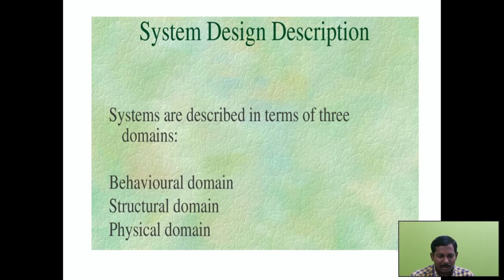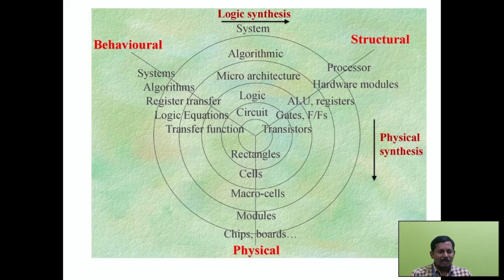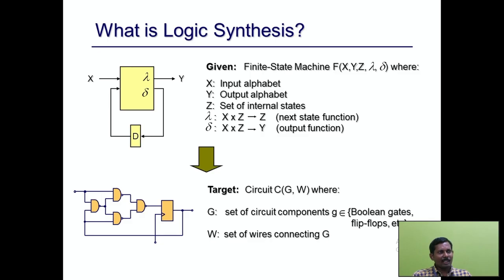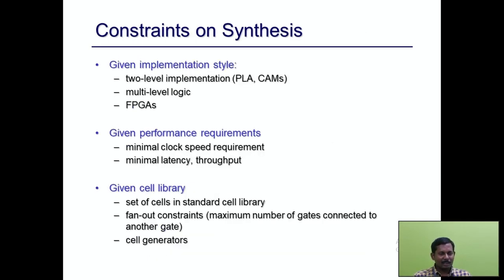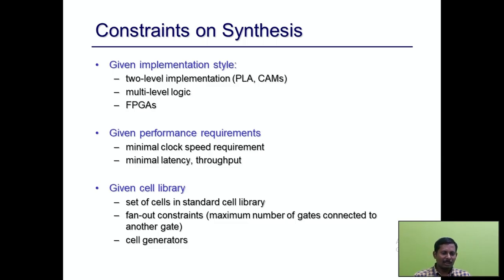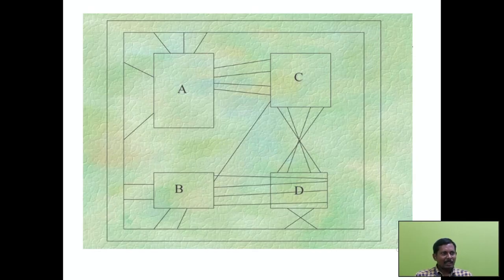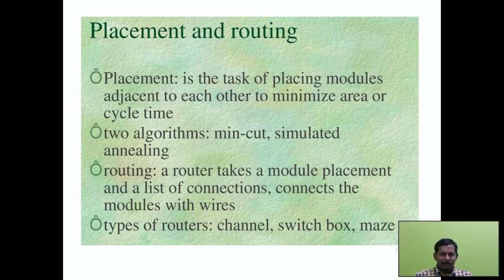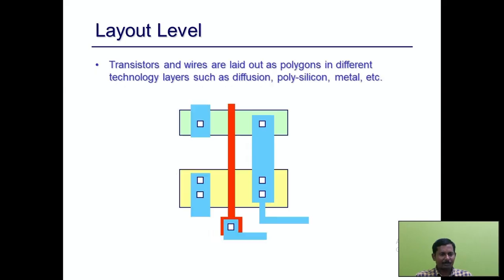Introduction to Behavior, Logic and Physical Synthesis || MKCE || ECE || Dr.K.Sivanandam, ASP / ECE